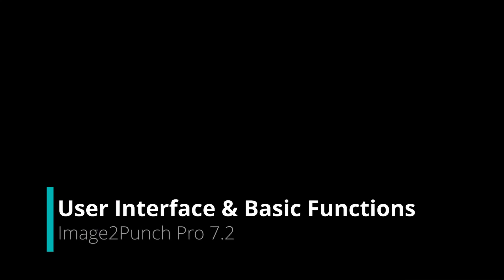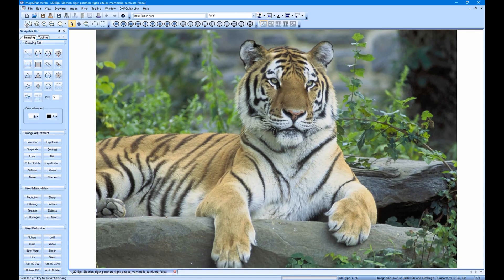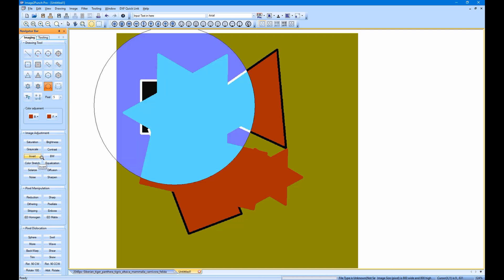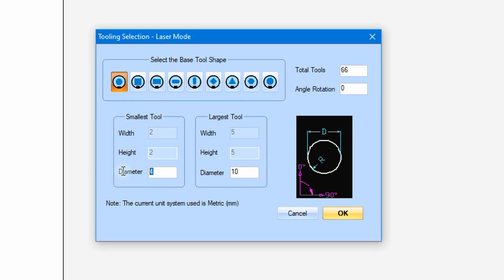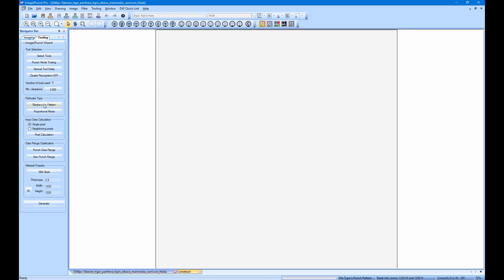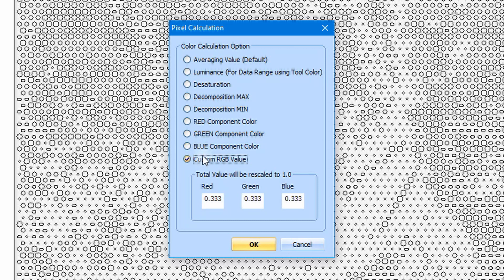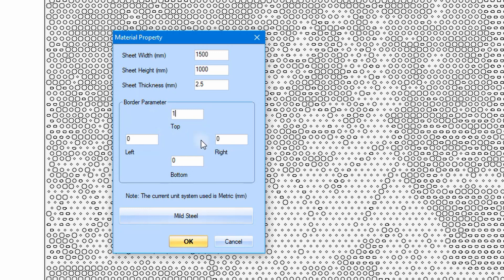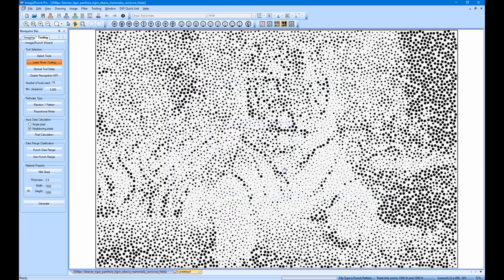Image2Punch: Graphical User Interface and Basic Functions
Image2Punch is CAD software used to generate custom perforated patterns based on virtually any digital image document.

This video tutorial will introduce you to Image2Punch Graphical User Interface and some basic functions to generate and create perforated pattern design.

I will normally reply all email within 2 working days.